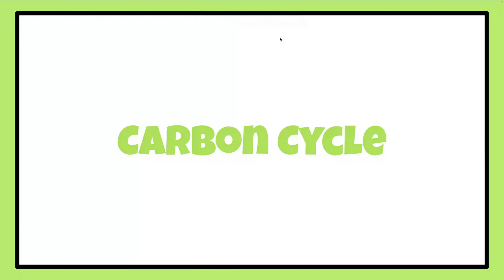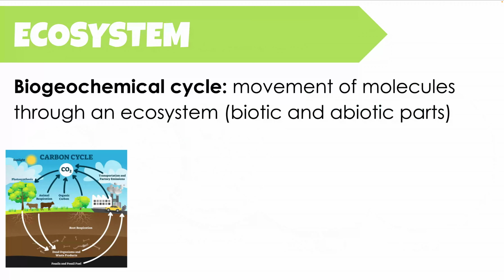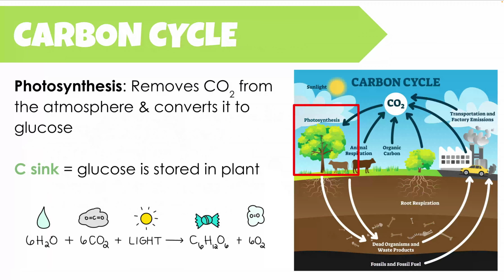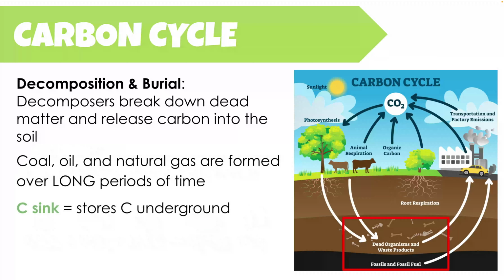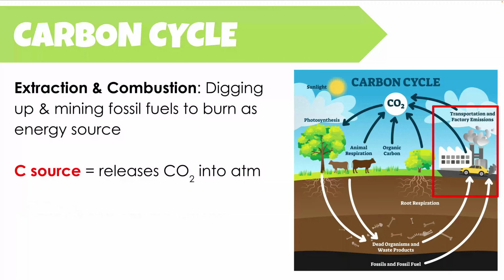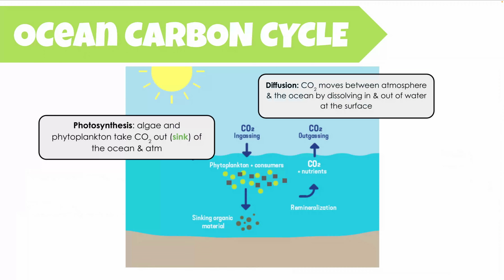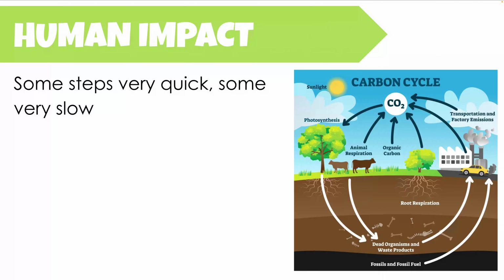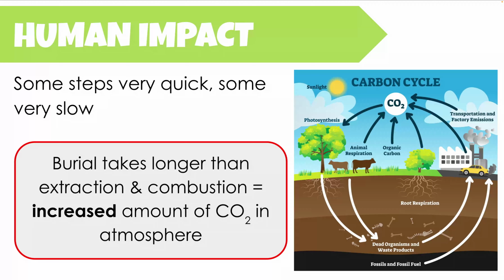The Carbon Cycle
Have you ever wondered where the carbon in your body comes from? The carbon cycle is the answer! 🌍🌱

In this video, we break down the complex carbon cycle into simple, easy-to-understand steps. You'll learn:
-What the carbon cycle is and why it's so important for life on Earth.
-The key players: photosynthesis and respiration.
-How carbon moves between the atmosphere, oceans, and living things.
-The role of humans and how we're impacting the cycle.

Whether you're a student, a science enthusiast, or just curious about the world around you, this video will give you a clear understanding of one of Earth's most vital processes.

About me:
Here I will be sharing all the tips, tricks, and tools that I use to implement a standards-based grading system in my high school classroom to create expert learners.